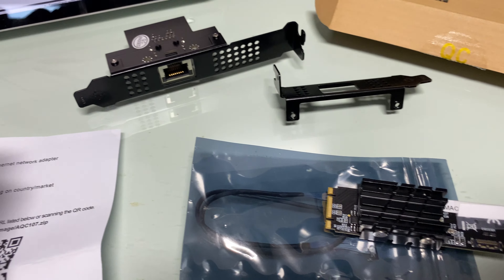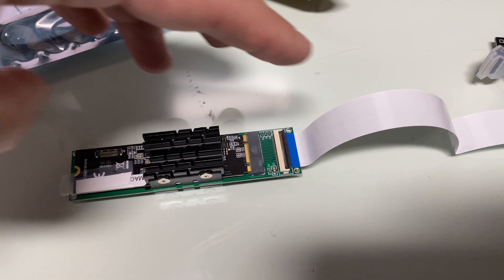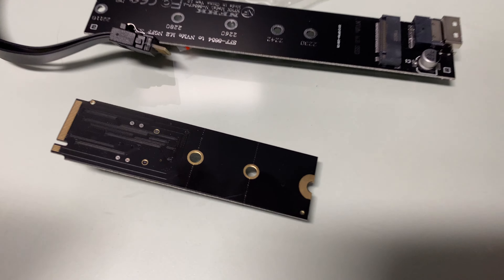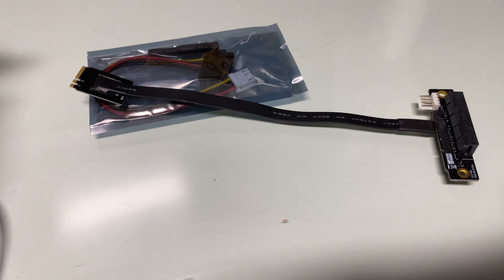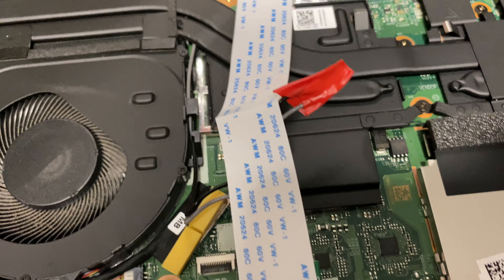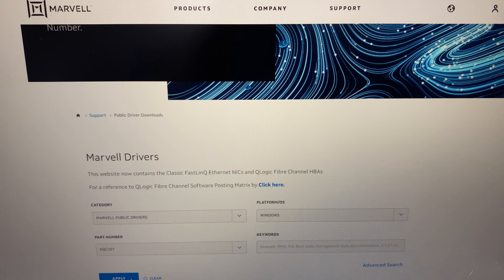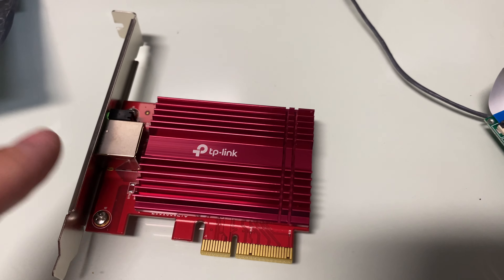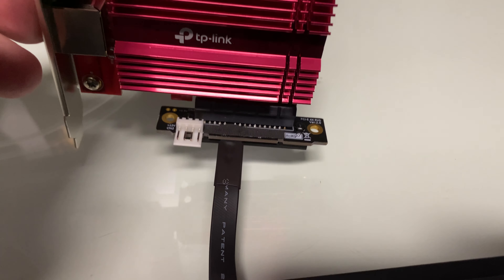HOW to Turn LAPTOP / MINIPC Wifi-Card AE Key SLOT into WIRED 10Gbe Networking TEST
10GBE Ethernet m.2 PCIE Project

IO Crest 10 Gigabit M.2 M Key Ethernet Network Expansion Card

BQZYX+ M.2(NGFF) Dual Key A-E to PCI-E 4X Adapter Cable 270 Degree (NGFF A-E to PCI-E 4X Adapter)

HLT M.2 NGFF Key M to PCIe 3.0 4X Extension Cable (90°Right Angle PCI-E Slot)

NFHK NGFF M-Key NVME Male to Female Extension Cable 40cm with SFF-8654 Connector for Mainboard SSD 2280/22110

Cablecc NGFF M-Key NVME Male to Female Extension Cable with SFF-8654 Connector for Mainboard SSD 2280/22110 40cm

JMT M.2 NGFF Key M to Key A+E Extension Cable Adapter Card with High Speed FPC Cable for 2230/2242/2260/2280 Laptop SSD Adapter

Sintech M.2 (NGFF) NVME SSD to M2 A/E Key WiFi Port with 20cm Cable(M.2 Only Provide PCIe 1X Lane)

chenyang CY M.2 NVME NGFF M-Key SSD Male to Female Extension Cable 40cm with SFF-8654 Connector Adapter for Mainboard SSD 2280/22110